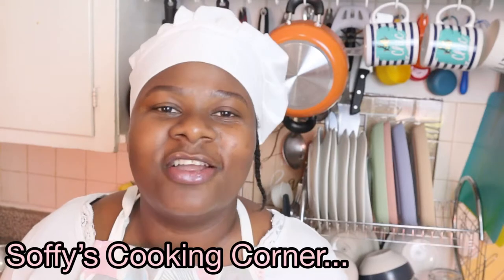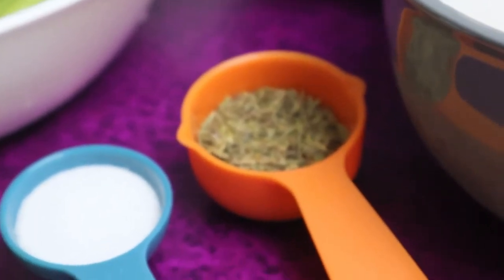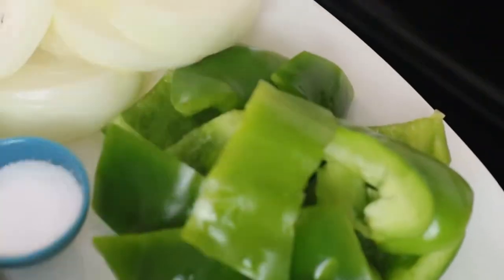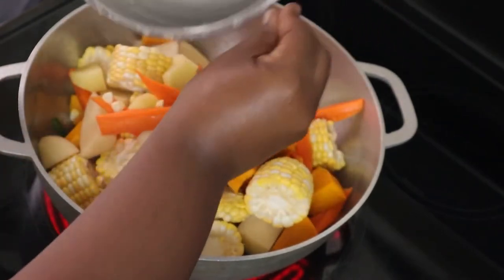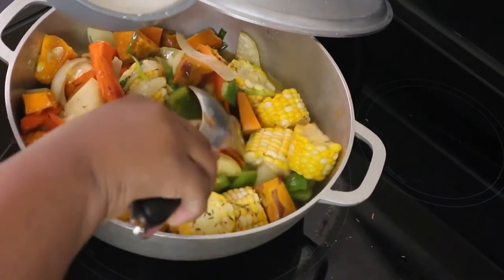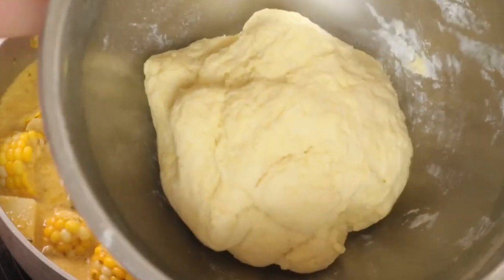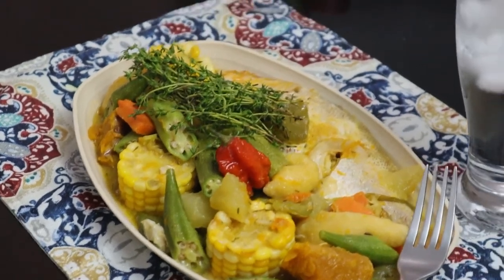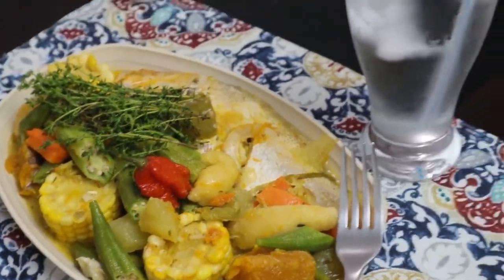STEAMED FISH IN COCONUT MILK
Hello guys, in this video I’ll be cooking Steamed fish in coconut milk with other ingredients. Please watch to the end and enjoy this video. See you in my next video. Thank you guys alot💕😘😘😘.
Musician: Jef Music: Love Love Love
Musician: Fox in Oil

And on Facebook @Soffy Baker
Thanks you’ll.